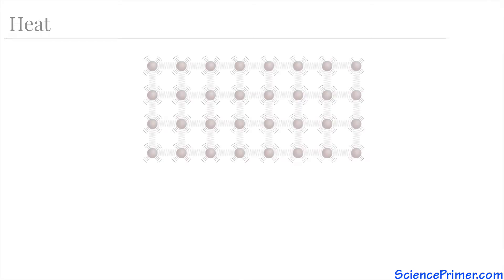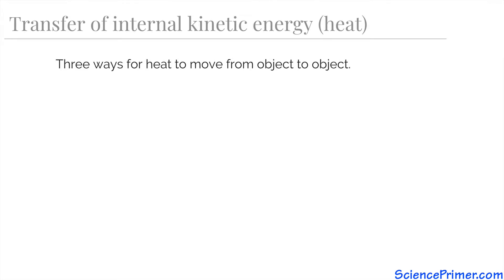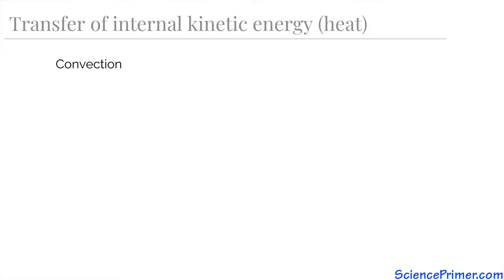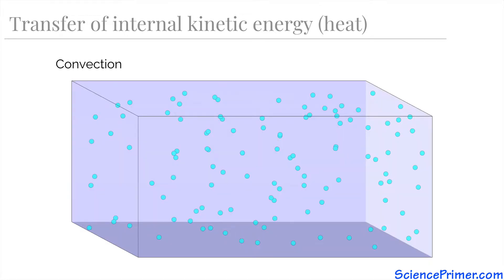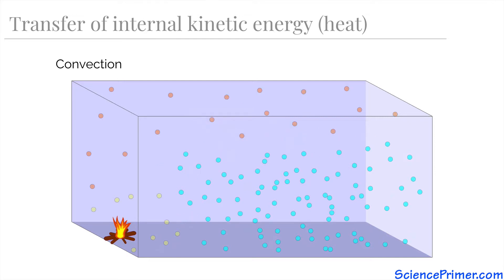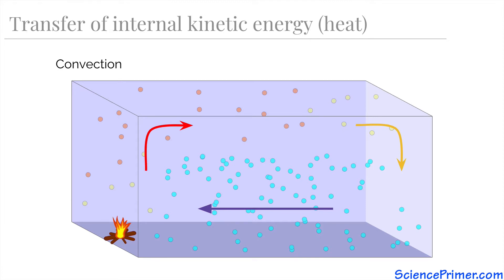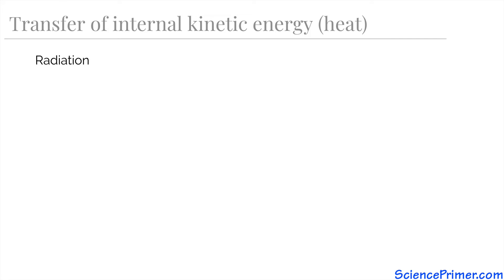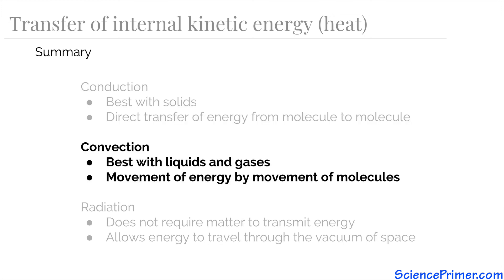Heat Transfer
Description of conduction, convection, and radiation